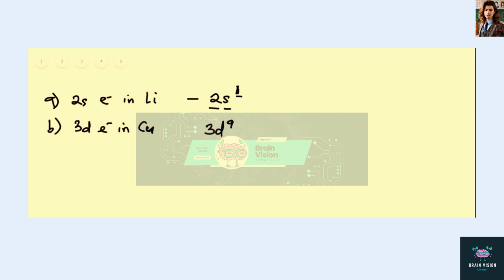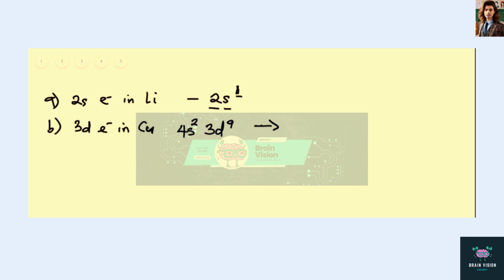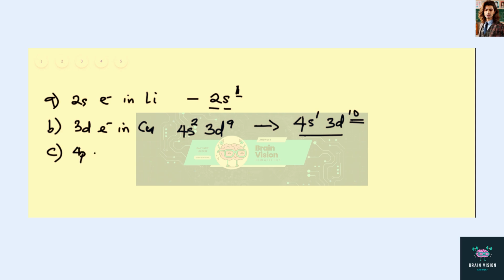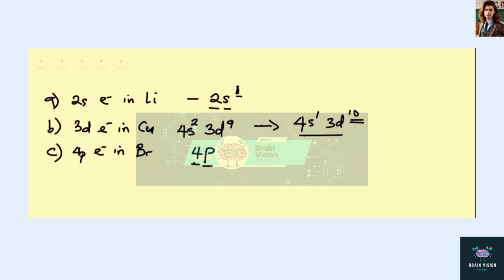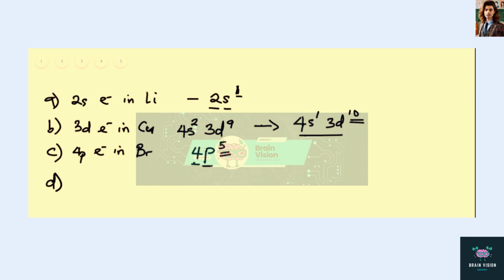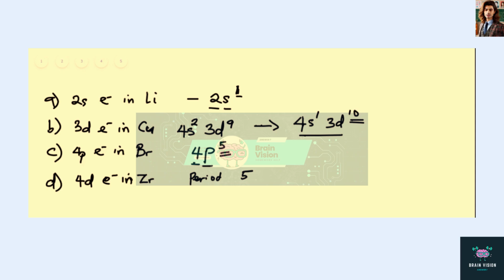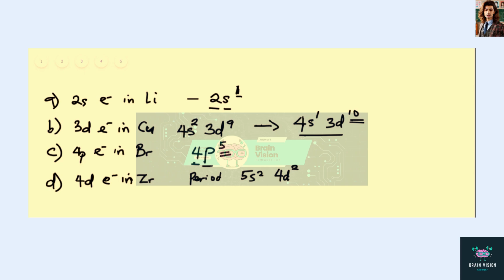Use the periodic table to determine each quantity. a. the number of 2s electrons in Li b. the number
Use the periodic table to determine each quantity. a. the number of 2s electrons in Li b. the number of 3d electrons in Cu c. the number of 4p electrons in Br d. the number of 4d electrons in Zr